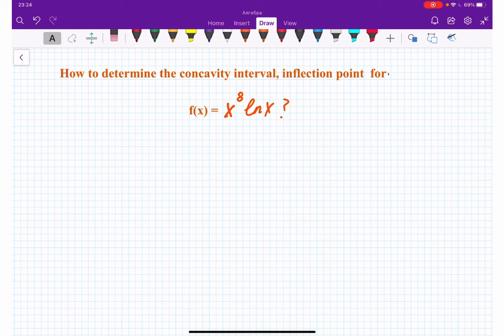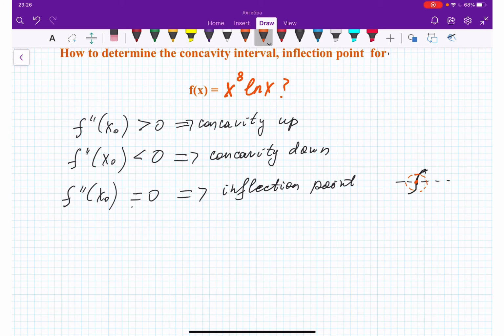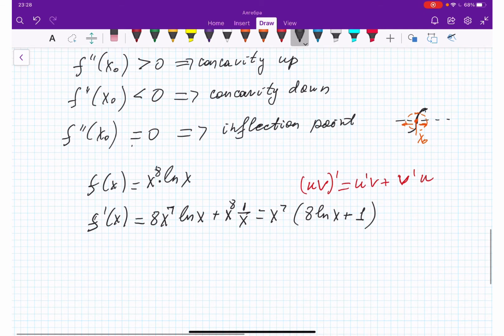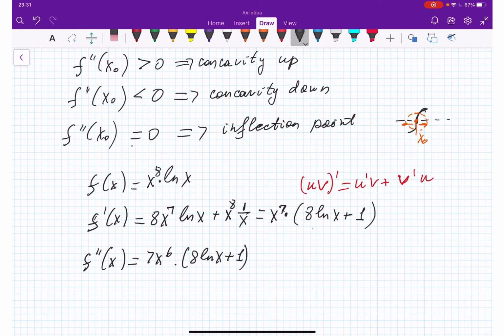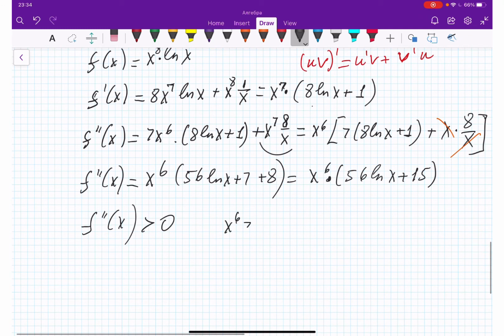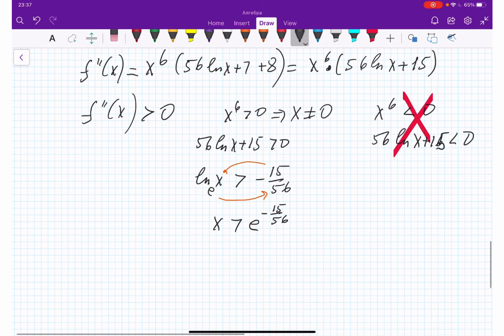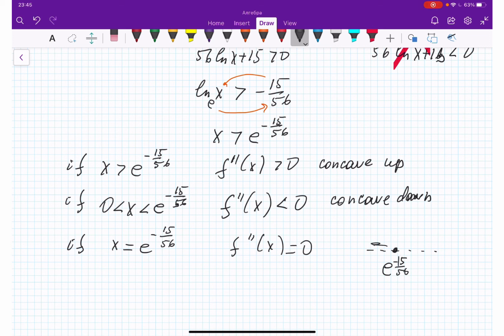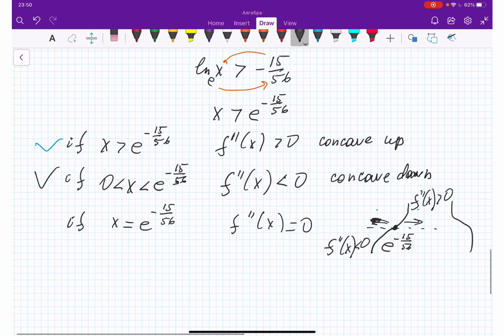Calculus 1: How to determine Concavity interval, Inflection point for x^8 ln x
How to determine Concavity interval, Inflection point for x^8 ln x